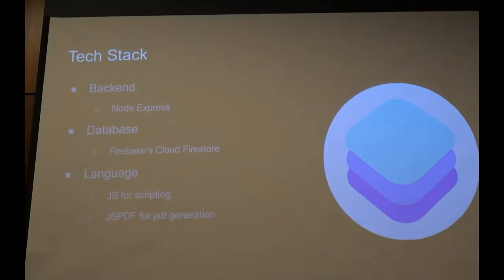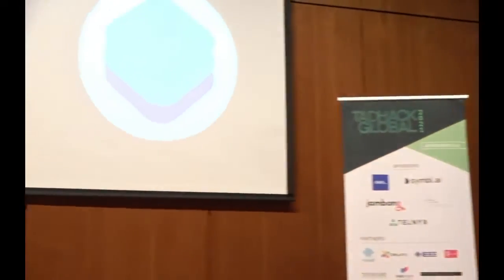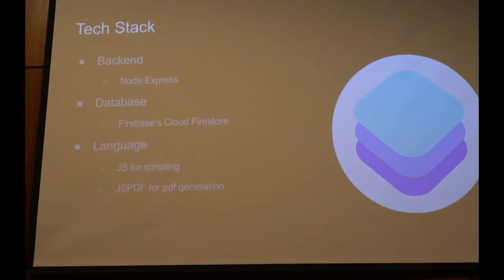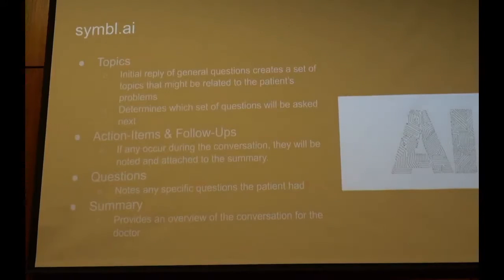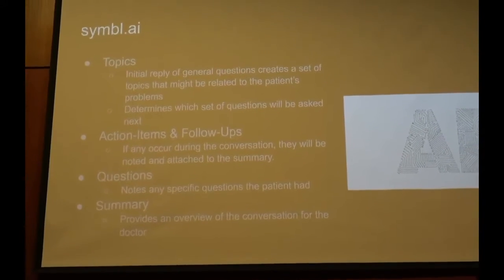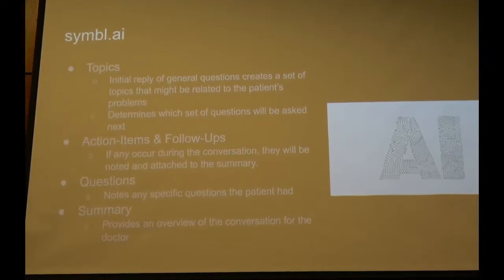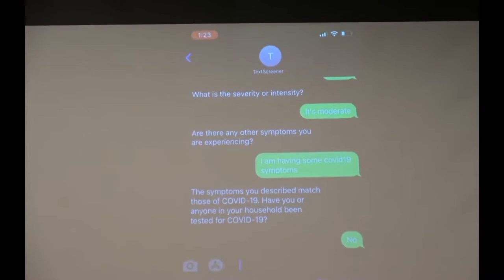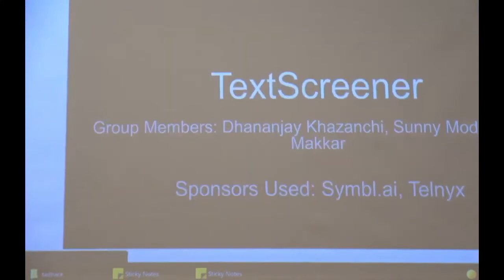Text Screener - Dhananjay Khazanchi, Pranav Makkar, Sunny Modi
AI-powered SMS pre-screening service for healthcare providers and patients to reduce time each patient spends at a facility